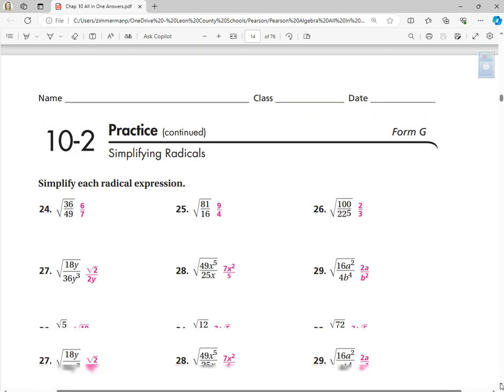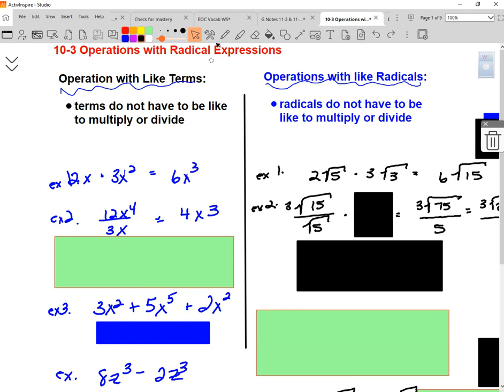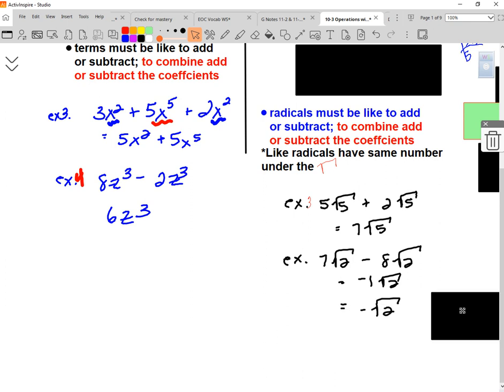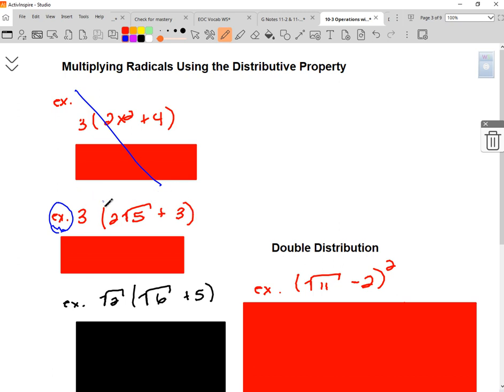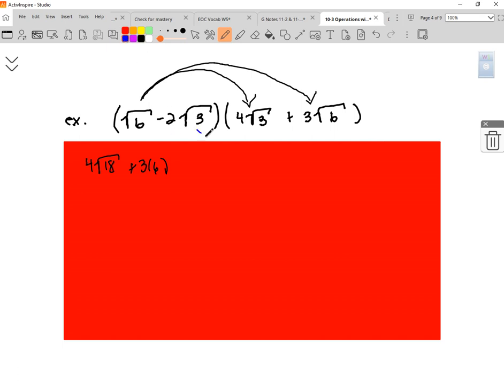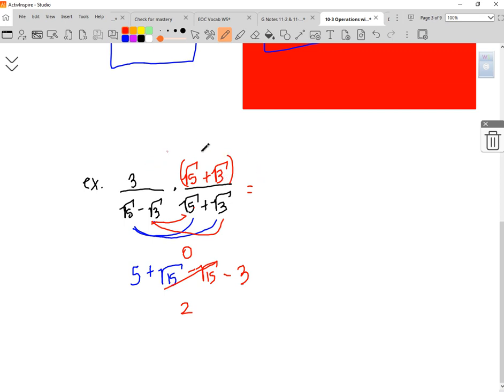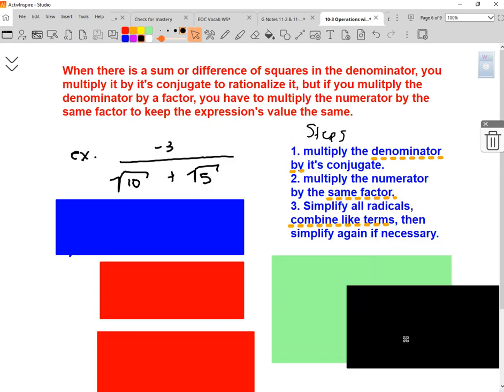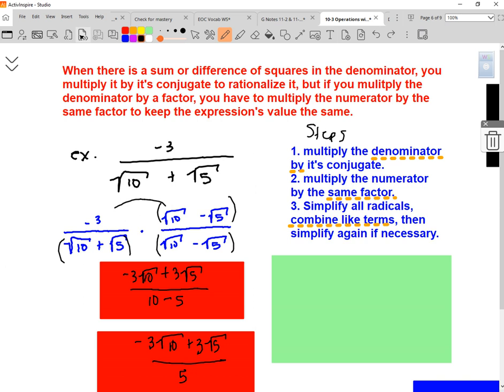a1b 10 3 even April 22 2024